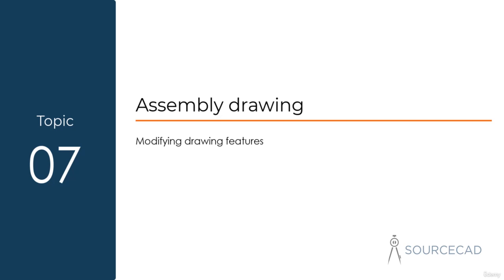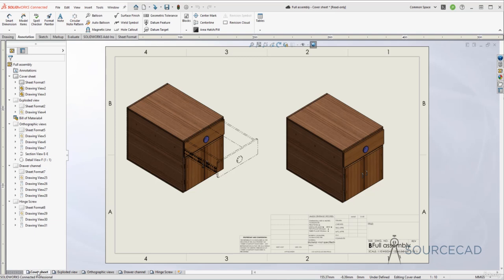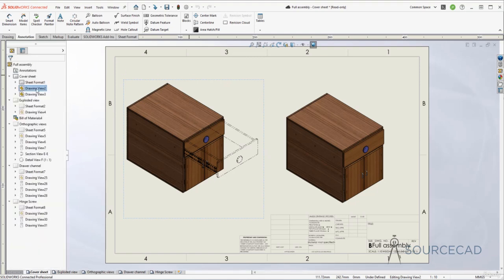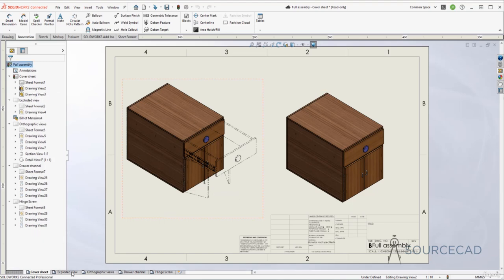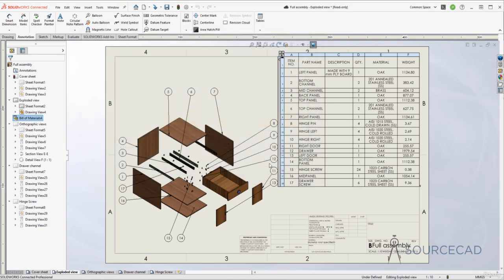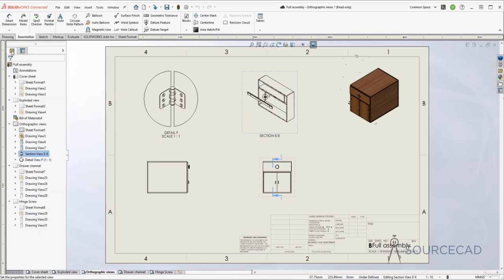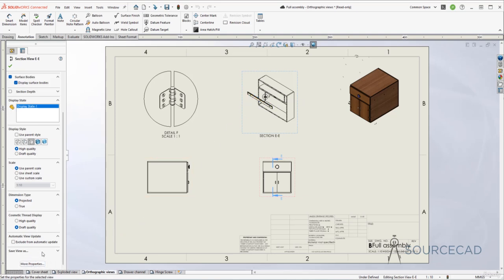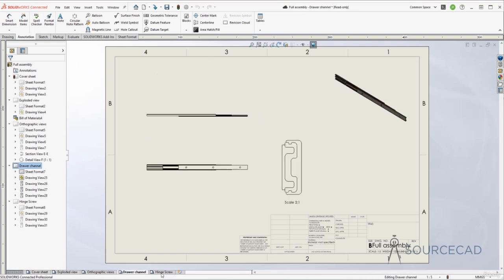007 Modifying drawing features